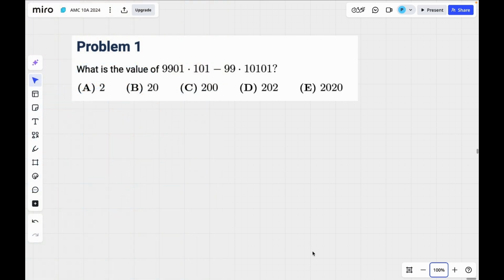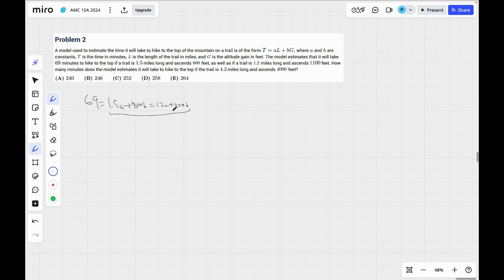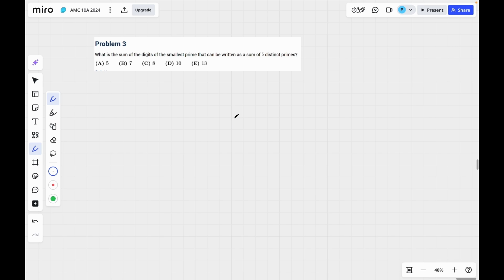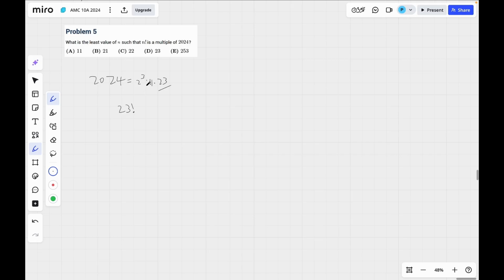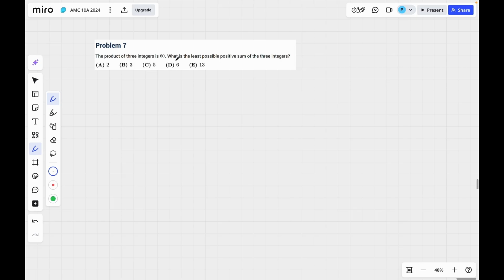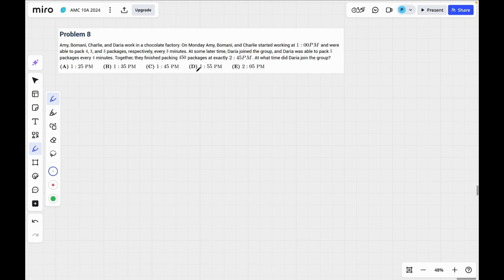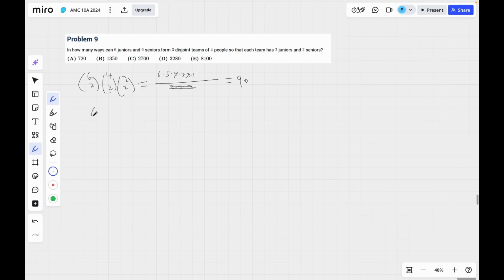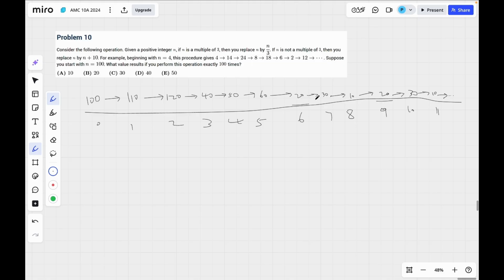Solving 2024 AMC 10A with Prince Zhang – Part 1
Watch Prince Zhang tackle Questions 1–10 from the 2024 AMC 10 and walk through each step with clarity and style.

Want to be part of our next video?
Join us in creating fun, helpful, and inspiring math content for students across Canada and beyond!  Watch now & DM us if you're interested in filming with MTC!

00:33 Q1
02:01 Q2
05:07 Q3
06:17 Q4
07:21 Q5
08:18 Q6
10:30 Q7
12:03 Q8
14:26 Q9
16:05 Q10